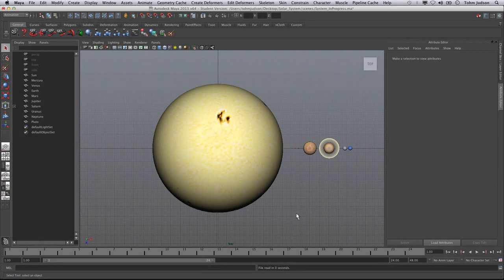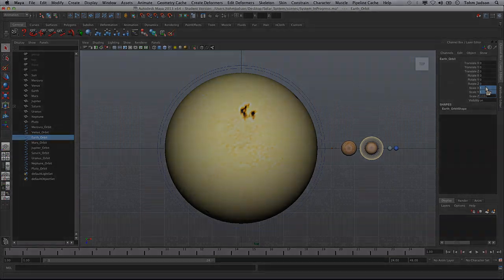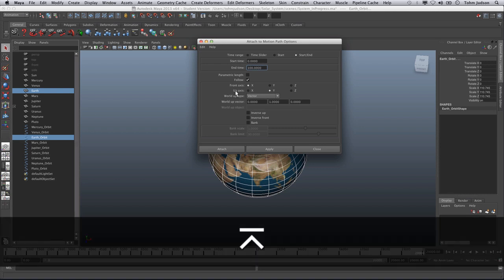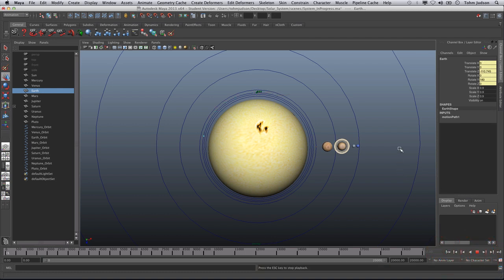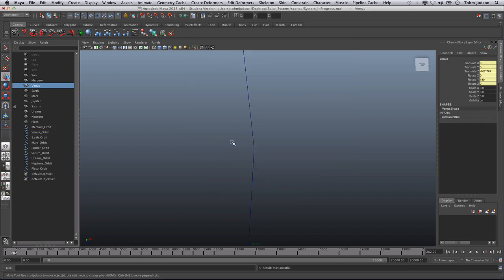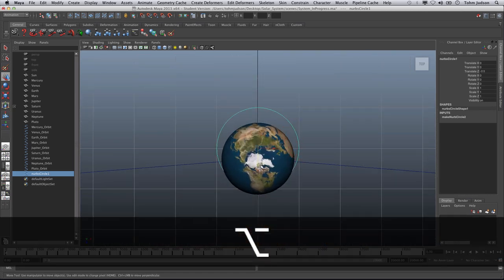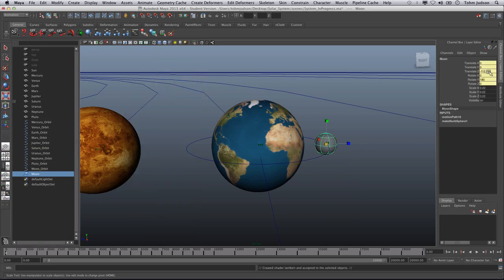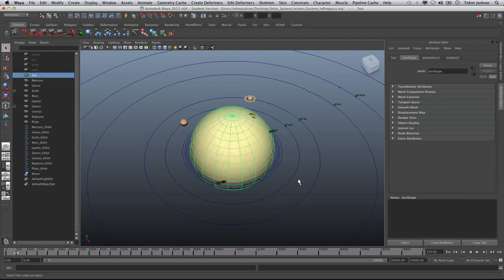Maya: Solar System Tutorial Part 2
Moving our planets into orbit and adding the moon